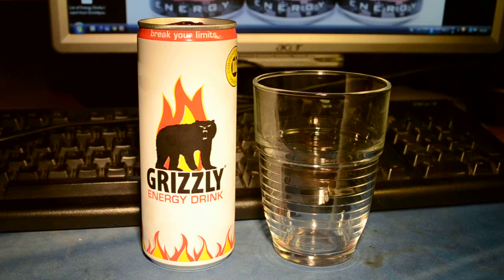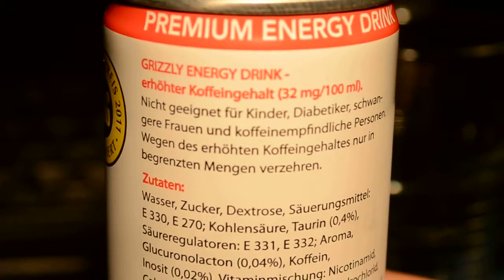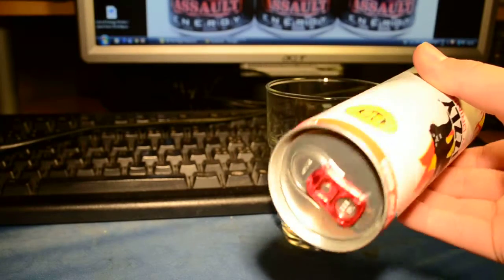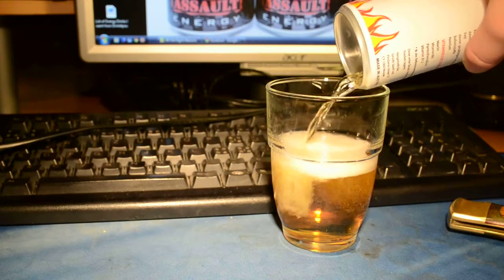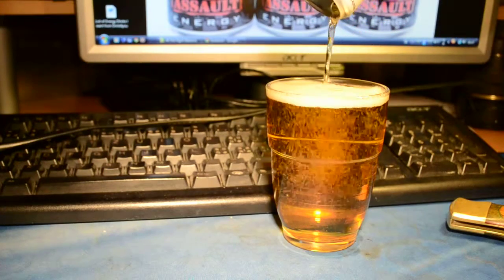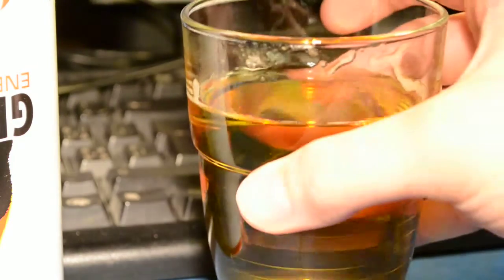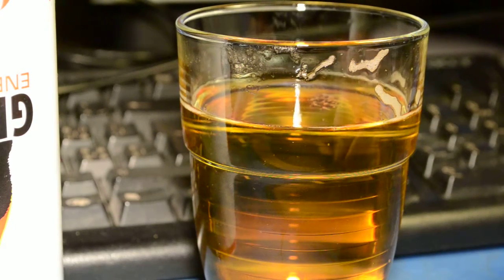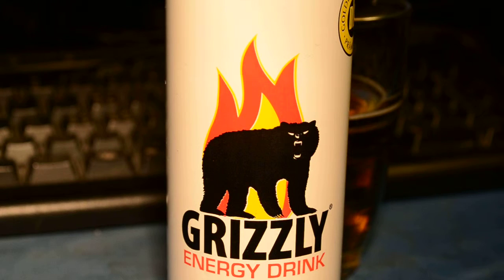Grizzly Energy Drink Review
This drink won the 2011 DLG Prize.